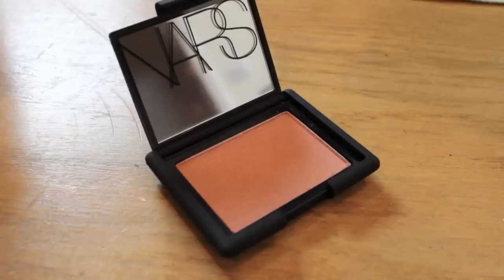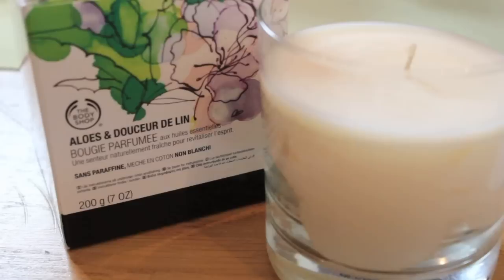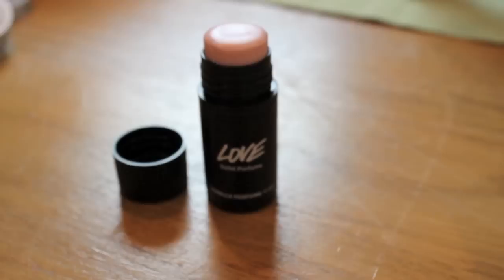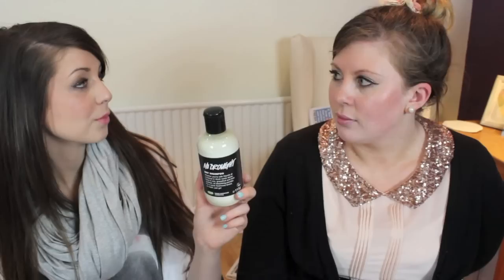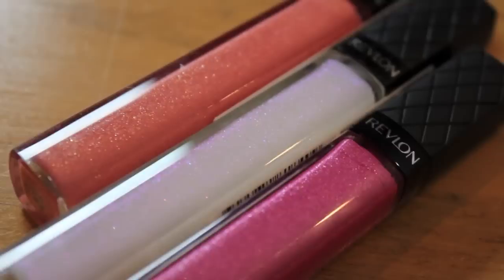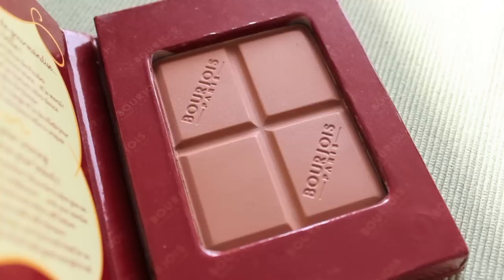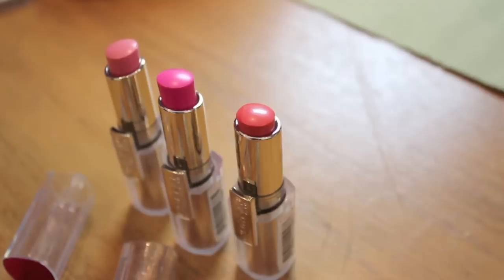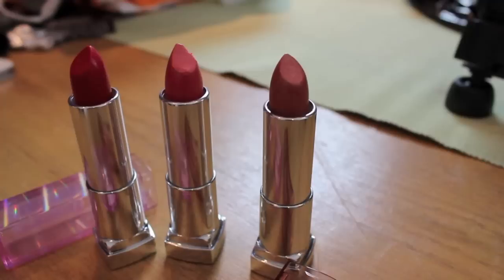Huge Beauty Haul (with Louise)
*Links Below - Clickedy Click*

I'm wearing:
Eyeshadow - Nars Isolde
Lipstick - Topshop - Whimsicle
Scarf - H&M
T shirt - Allsaints